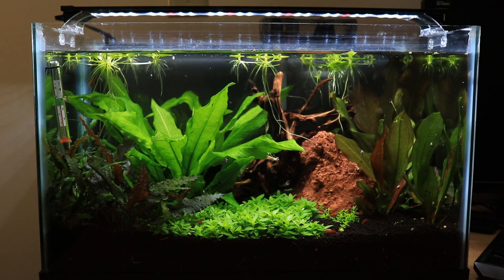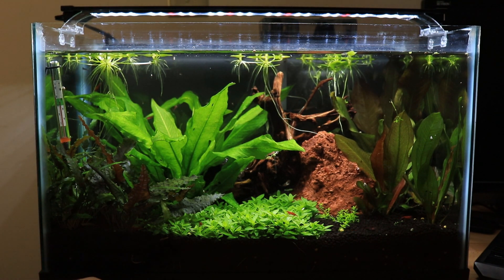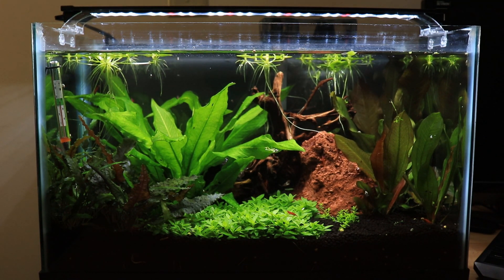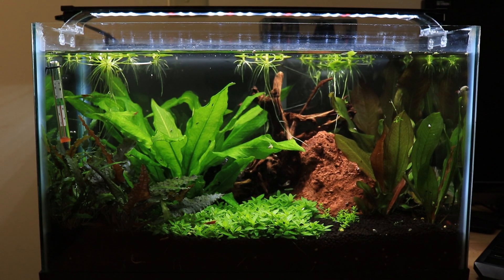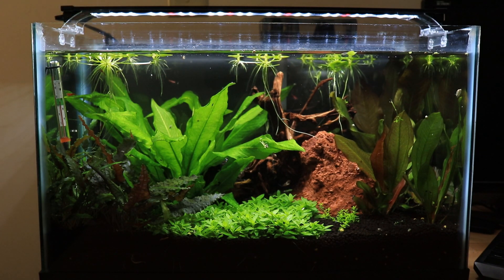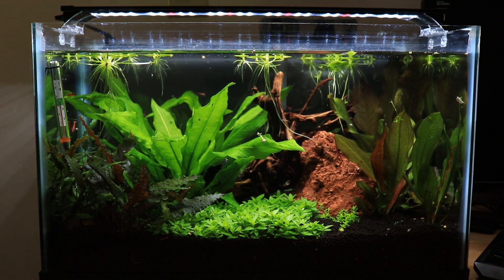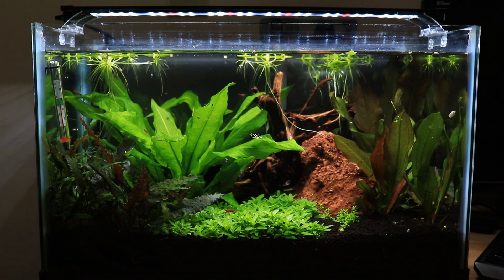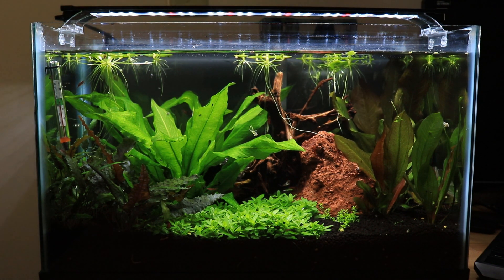Cherry Shrimp Issue & Surprise?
What is happening in my shrimp tank? The shrimps bodies seem to have a much larger gap than usual. Do any of you know why this is happening?
In this short video I share with you my Planted 10 gallon desk aquarium and how it is doing!